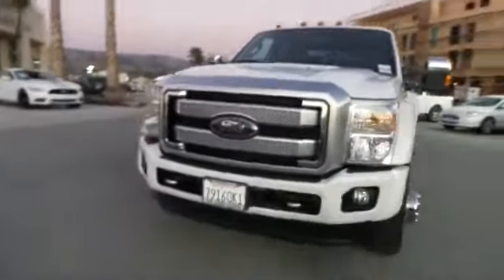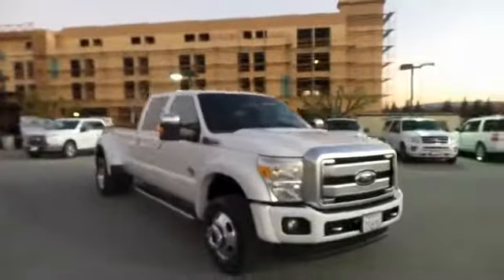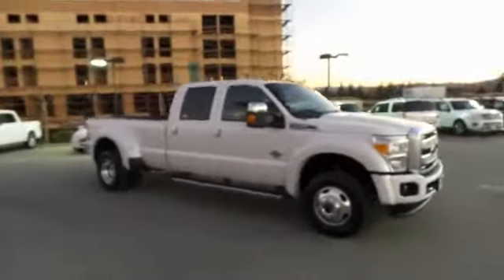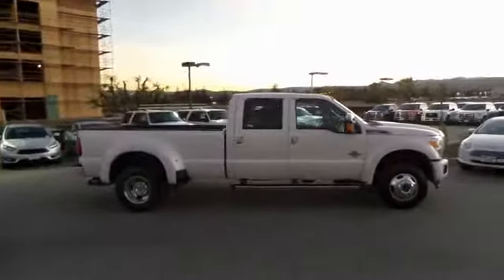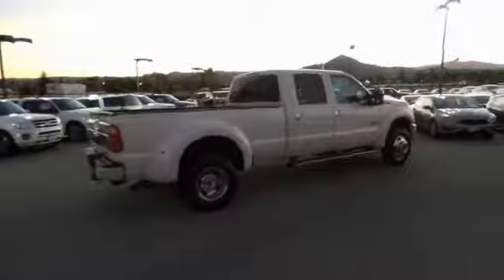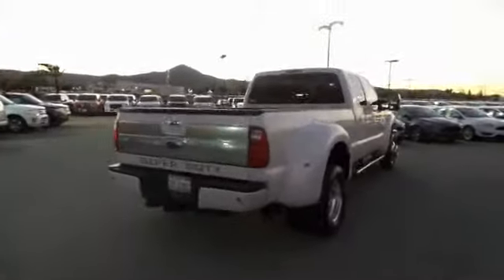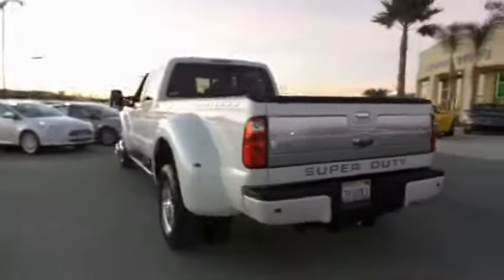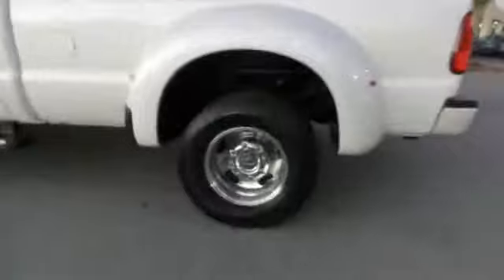2013 Ford F-450SD San Jose, Morgan Hill, Gilroy, Sunnyvale, Fremont, CA 377794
2013 Ford F-450SD

4WD. Talk about a deal! Best color! Imagine yourself behind the wheel of this stout 2013 Ford F-450SD. What a perfect match! This terrific Ford F-450SD is available at the just right price for the just right person - You! It is nicely equipped with features such as 4WD. We put our best price online and on the car so you don't waste time and energy trying to figure out what you'll actually pay. We sell high quality pre-owned vehicles at extremely low prices with out any games, gimmicks, or high-pressure tactics. We do business the way business should be done.